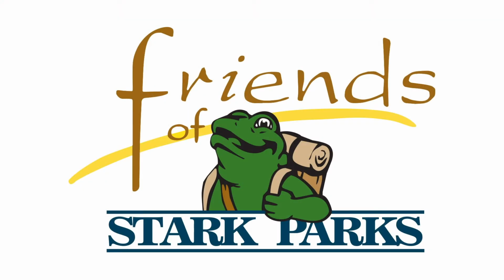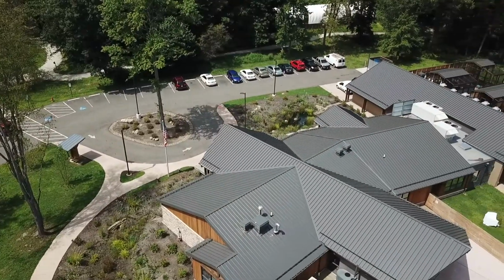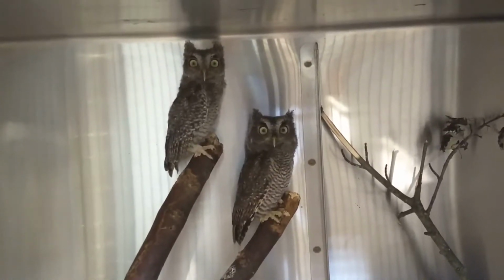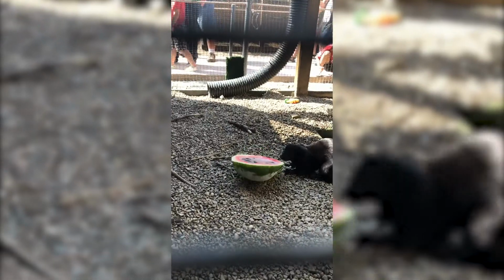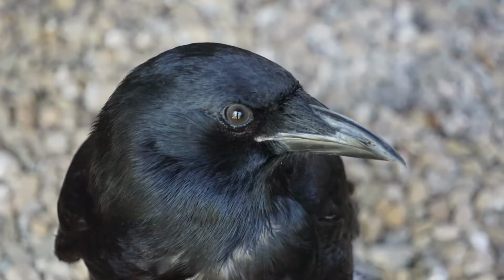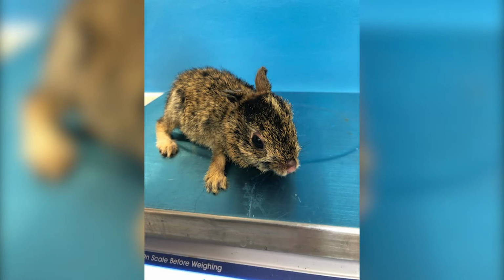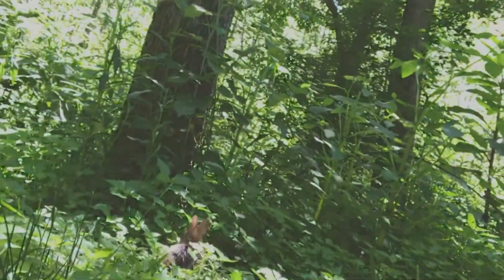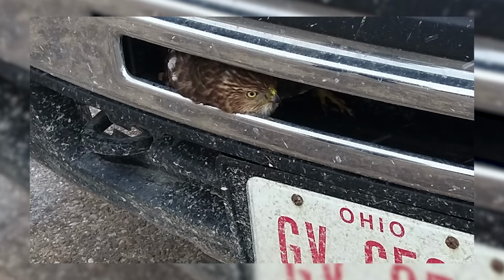Wildlife Conservation Center Welcome Video 2019-2020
Come along for a virtual tour of Stark Parks Wildlife Conservation Center at Sippo Lake Park.